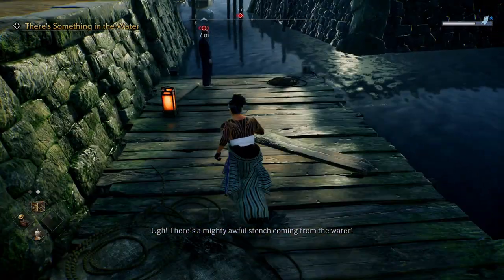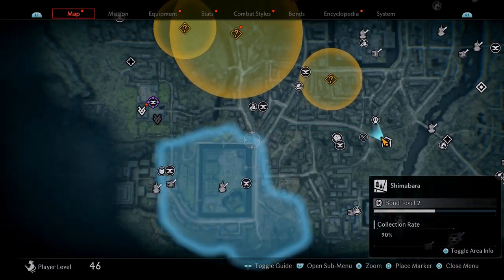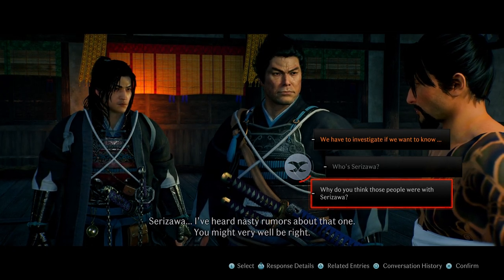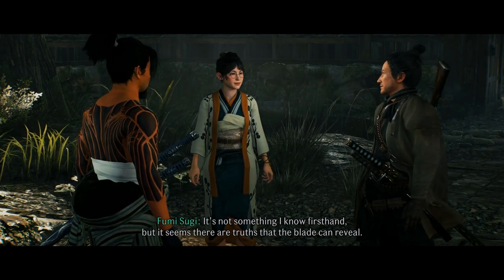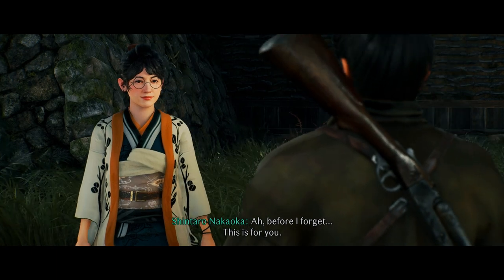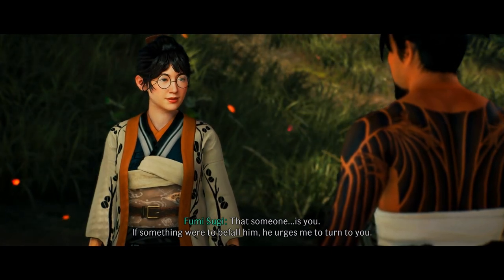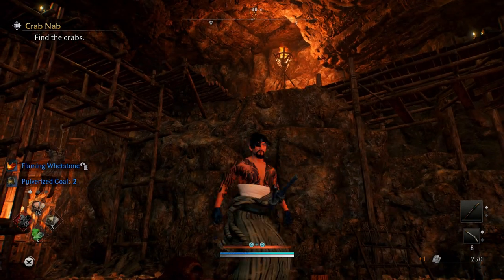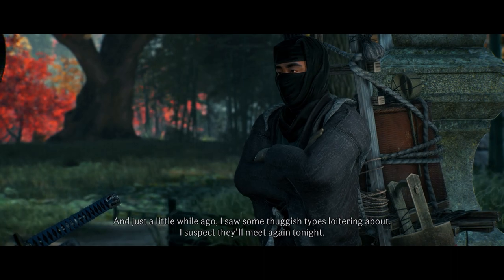Rise of The Ronin - Part 25